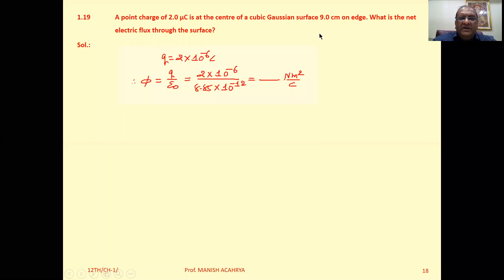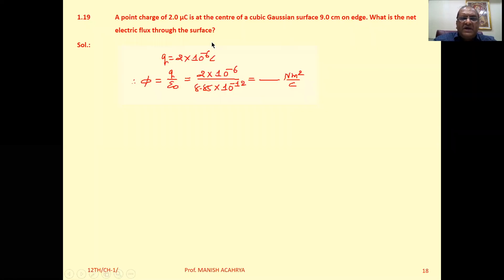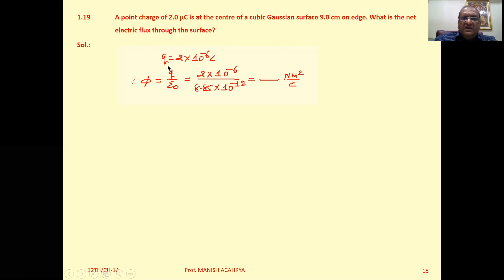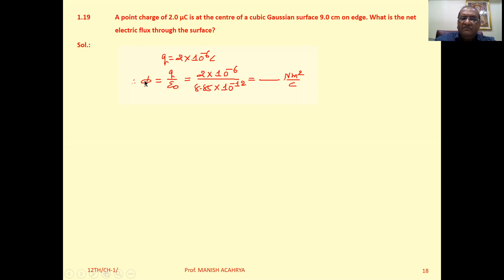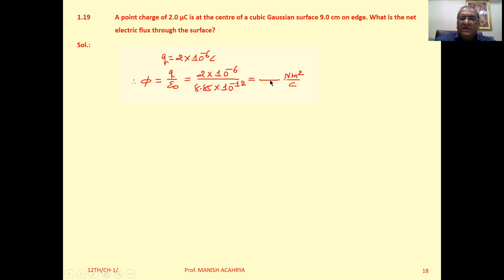A point charge of 2 microC is at the centre of a cubic Gaussian surface 9 cm on edge. What is the ne